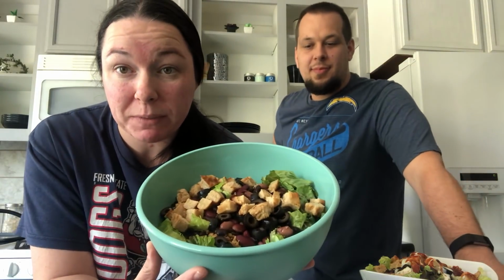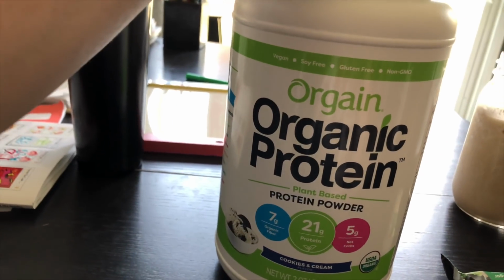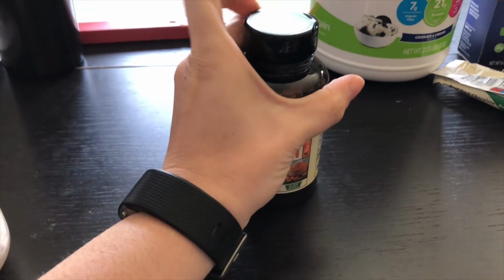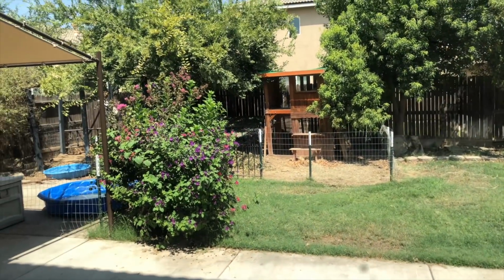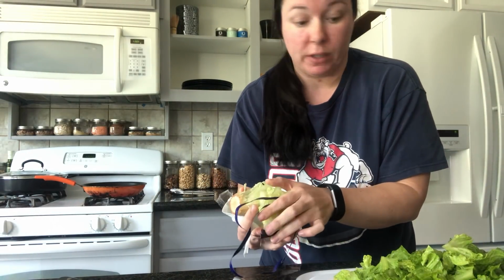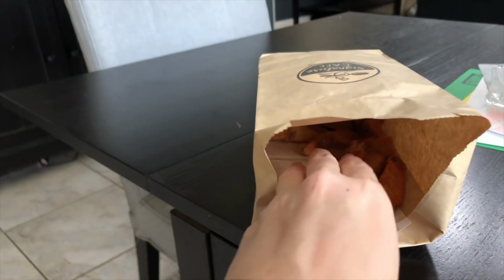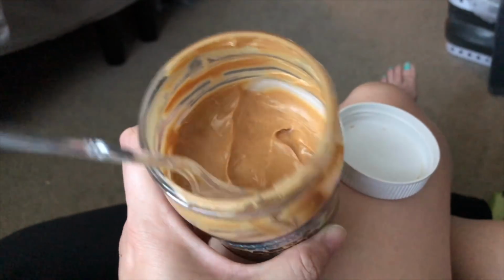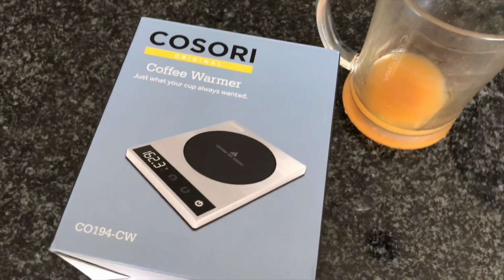Intermittent Fasting As A Vegan | Cosori Coffee Warmer | KUWTF Vlog August 21st - 25th 2018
✧ Cosori Coffee Mug Warmer
Use Code: 10KFYTWARMER

✧ Kitchen Scale

✧ Walmart Grocery Pick Up (SAVE $10 OFF first order -
✧ Shop Online Using EBATES!! - Get Cash Back!
✧ Erin Condren - Use This Link To Get $10 Off! -